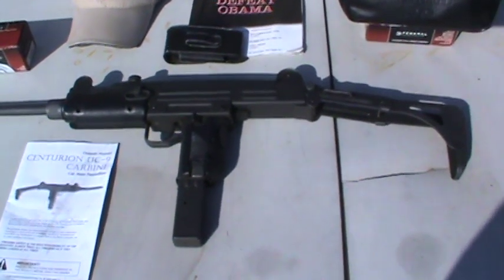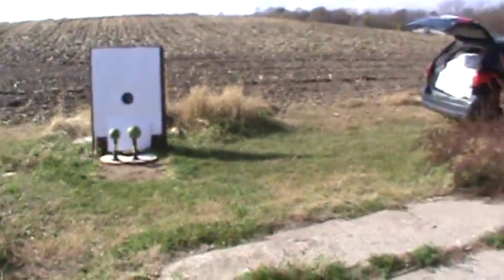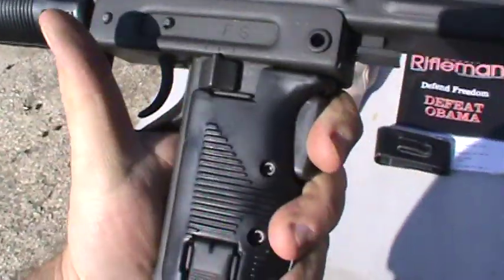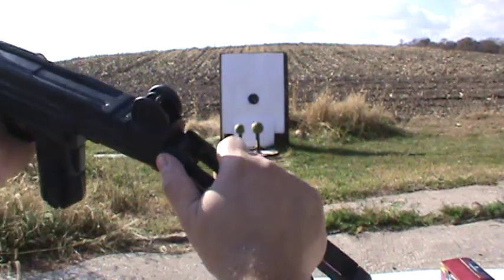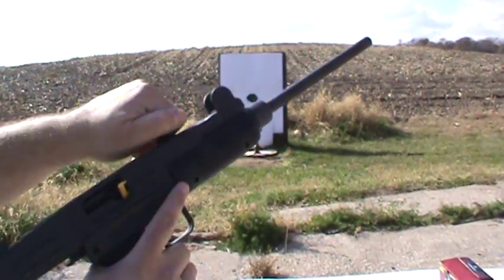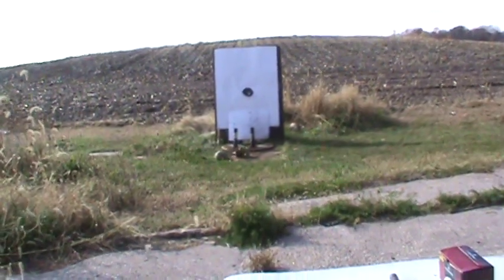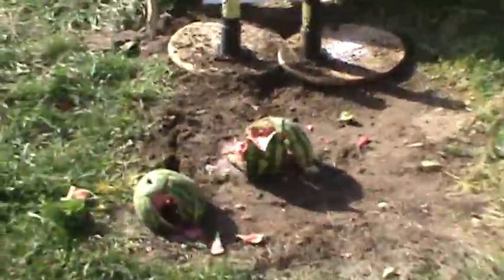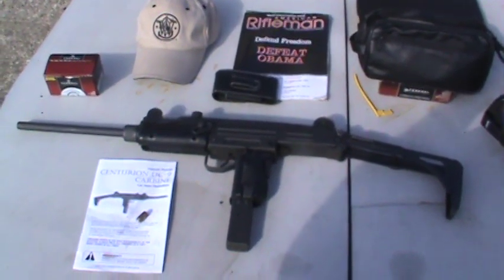Century International Arms Centurion UC-9 9MM Uzi Style Carbine shooting watermelons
Century International Arms Centurion UC-9 9MM Uzi Style Carbine shooting watermelons & Birchwood Caseys Dirty Bird  Multi-Color Splattering Target